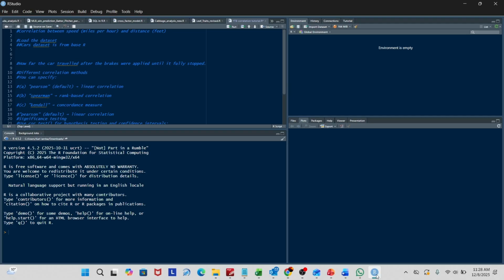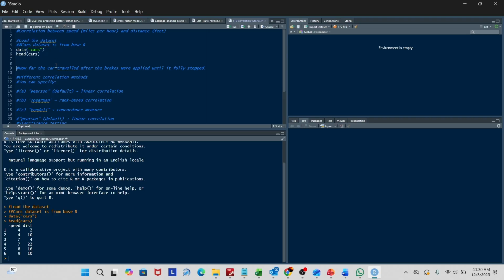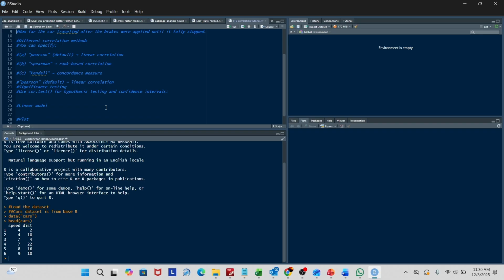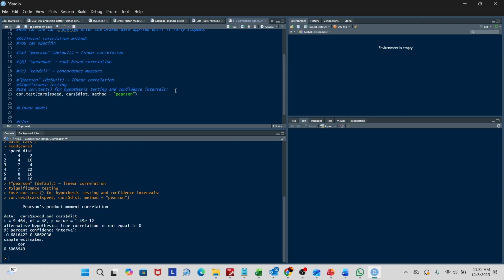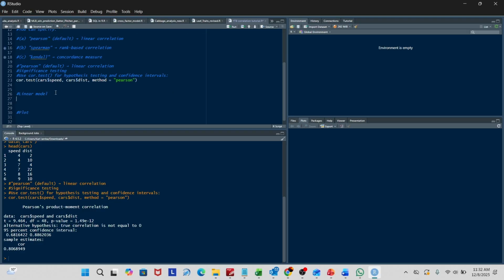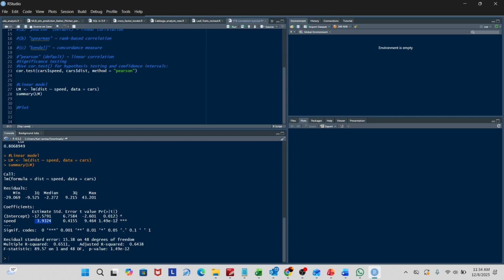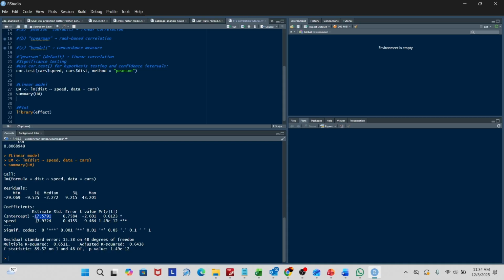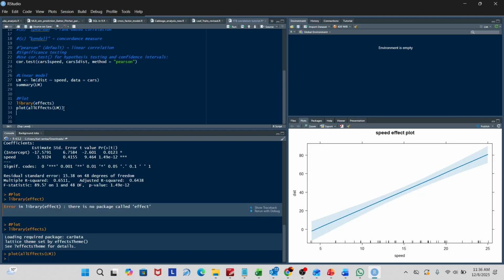Pearson correlation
Using Pearson correlation on the cars dataset in R.